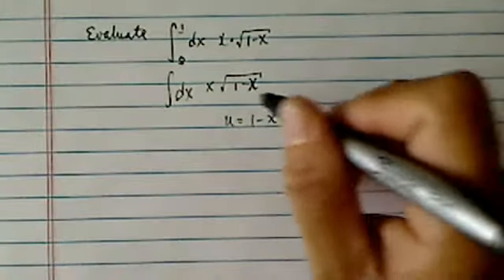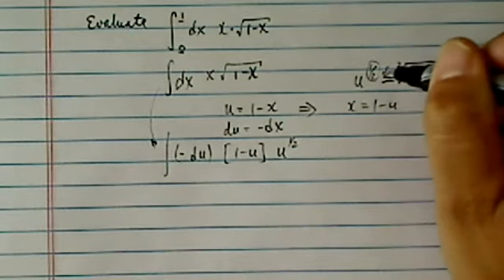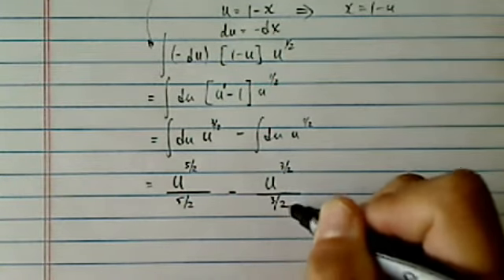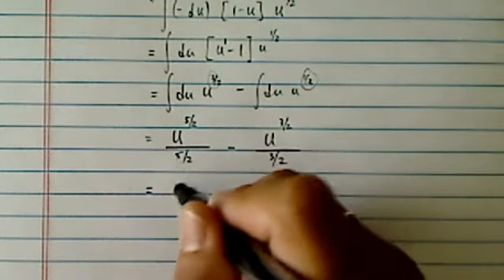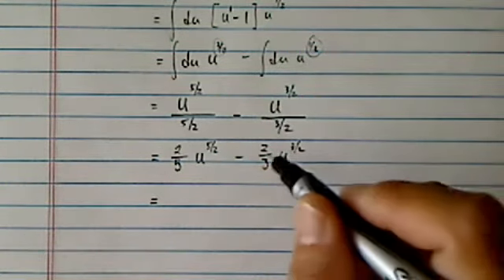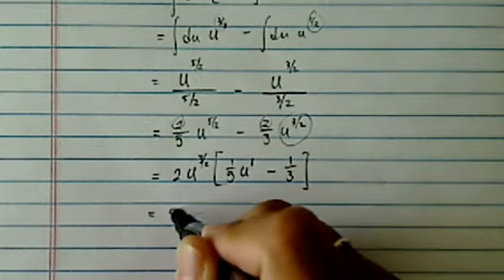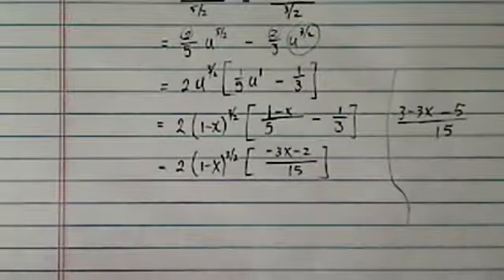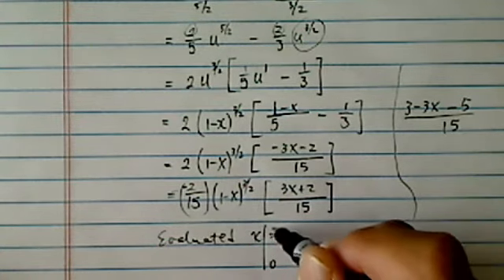*Integral (antiderivative) of x*sqrt(1-x)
If you like this video, ask your parents to check Dr. Pan's new book on how they can help you do better in math without knowing math themselves!